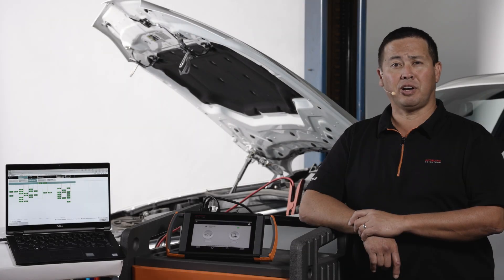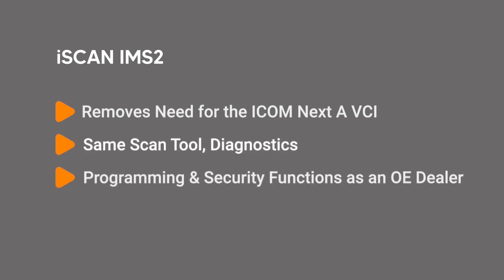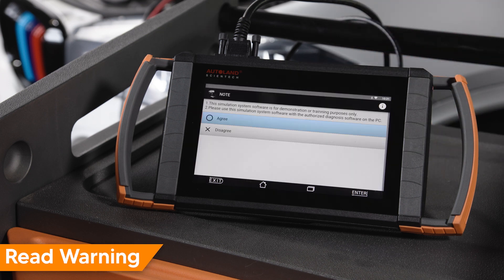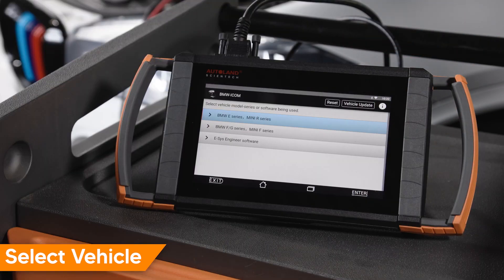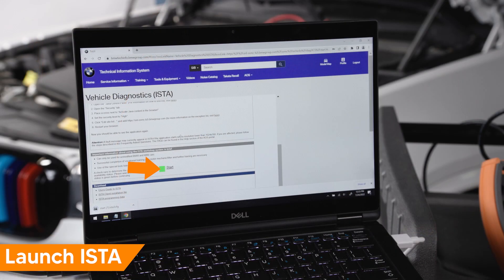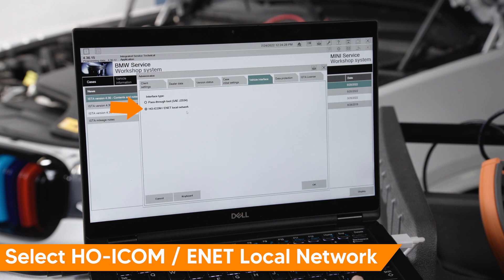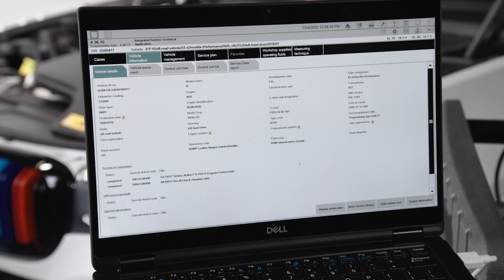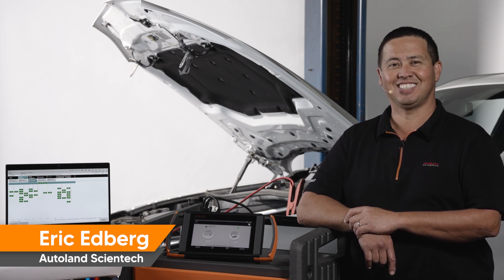How to Set Up BMW / MINI ISTA with iSCAN's IMS2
When using the BMW factory software known as ISTA, there are a few interface options when connecting the laptop to the vehicle. Using a J2534 interface limits functionality and reliability. For example, programming modules when using J2534 can be risky as the communication protocols are slow and often result in failures, and sometimes, damaged modules. Using the OE vehicle communication interface VCI, is more reliable.

iSCAN’s optional IMS2 acts as a true OE diagnostic interface when using ISTA. IMS2 removes the need for the ICOM Next A VCI. Giving you the same scan tool, diagnostics, programming and security functions as an OE dealer.